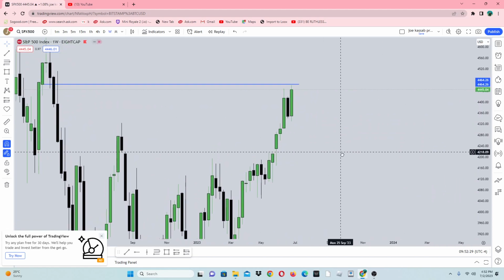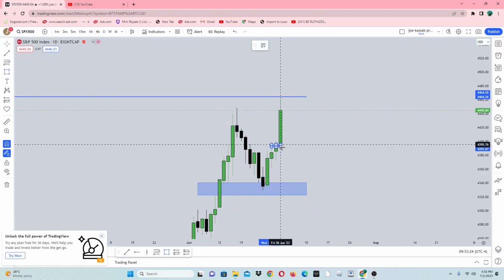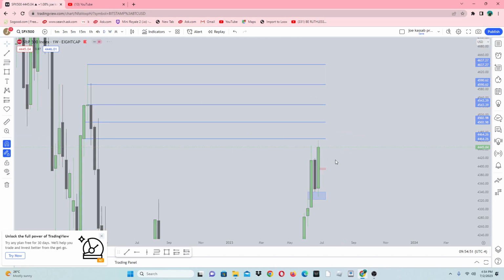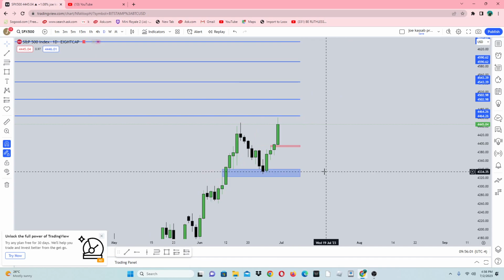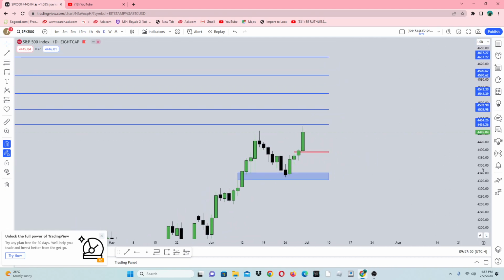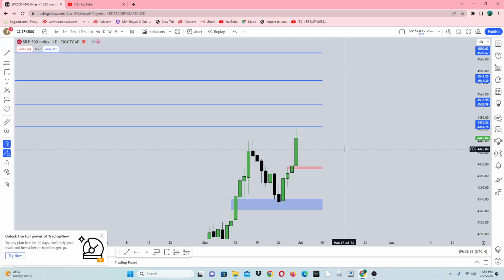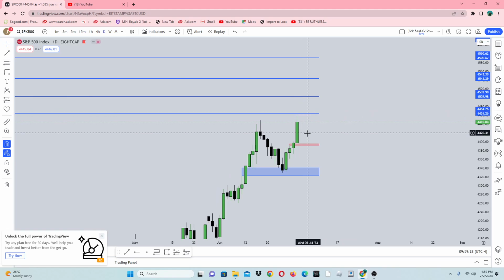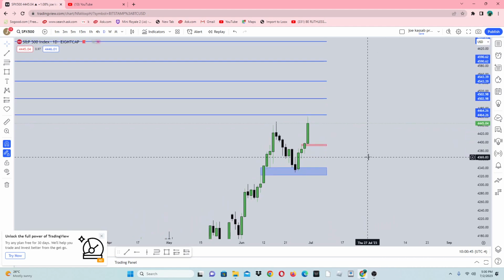Mastering Market Analysis: Unveiling Weekly Order Flow and Decoding Daily Bias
Welcome to our comprehensive guide on identifying daily bias and unraveling the mysteries of weekly order flow in the financial markets. In this power-packed video, we will equip you with the essential tools and techniques to enhance your trading strategy and maximize your profit potential.

Join us as we dive deep into the fascinating world of market analysis, unveiling the secrets behind daily bias and how it can influence price action. Learn how to recognize and interpret key indicators, patterns, and signals that reveal the prevailing sentiment each day, enabling you to make informed trading decisions.

But that's not all! We will also guide you through the complexities of weekly order flow and how it impacts market dynamics. Discover the interplay between buyers and sellers on a larger time frame, allowing you to spot significant trends and plan your trades accordingly.

Throughout the video, we'll provide real-world examples, practical tips, and actionable strategies to ensure you walk away with a solid understanding of daily bias and weekly order flow. Whether you're a beginner trader looking to expand your knowledge or an experienced investor seeking an edge, this video will be your ultimate resource for mastering market analysis.

Don't miss out on this opportunity to gain invaluable insights into the inner workings of the markets. Hit the play button now and take your trading skills to the next level!